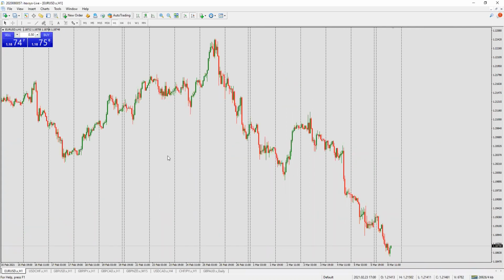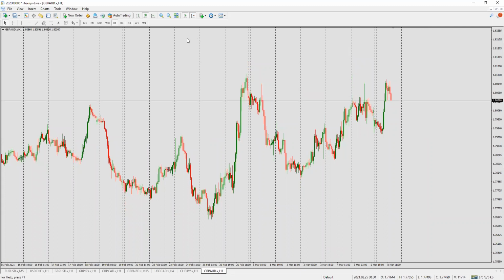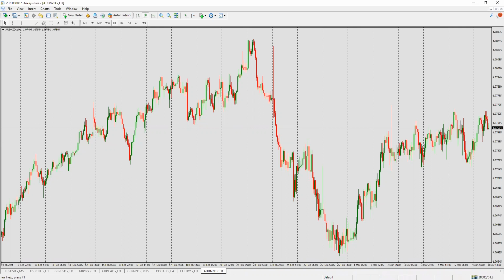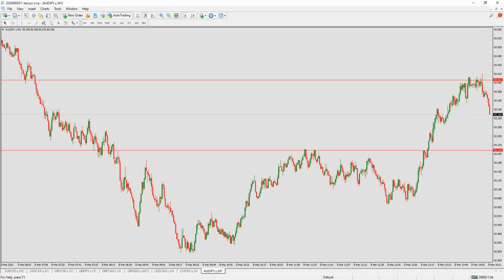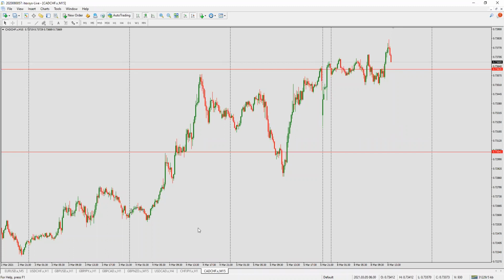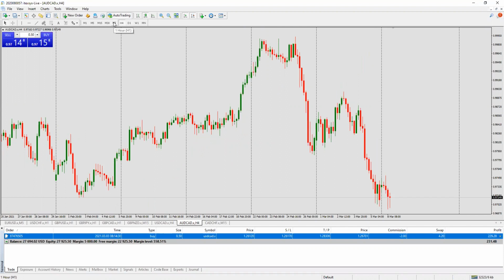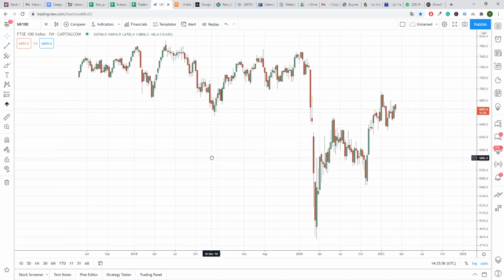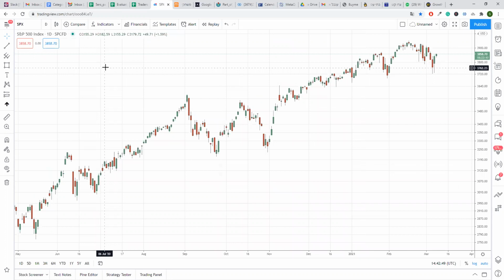Forex Trading Room on March 8 – 12, 2021 – USDCAD demand level combined with Head and Shoulders.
We are happy to announce another improvement for making The5ers traders ’life better: A self-service profit withdrawal procedure.

Request a payout anytime, as often as you want, with no minimum or maximum threshold.

From now on, Level 2 and above can withdraw their profit-share anytime with a simple self-service click of a button.

Today we analyzed some pairs together like every Monday, some of the traders asked to analyzed some indices to see how Supply and Demand levels work on these assets too.

I show 1 open position that I still hold for the last 5 days, it was a buy position on USDCAD according to a demand level combined with Head and Shoulders pattern, that I mentioned a week ago, so far, this position is in profit and the stop loss is above entry level.

High 5!